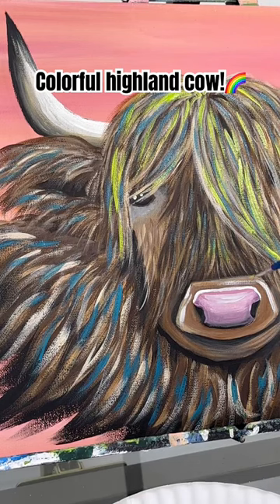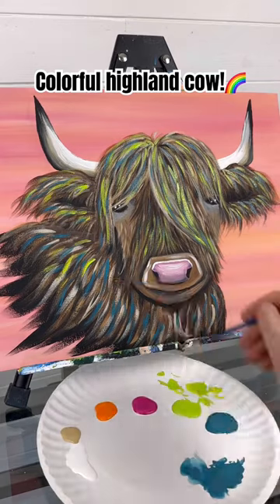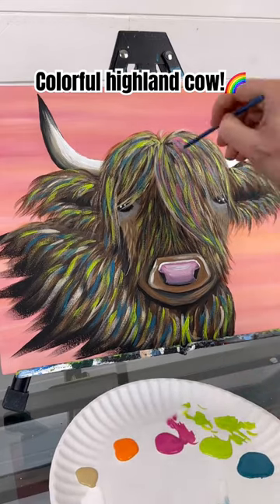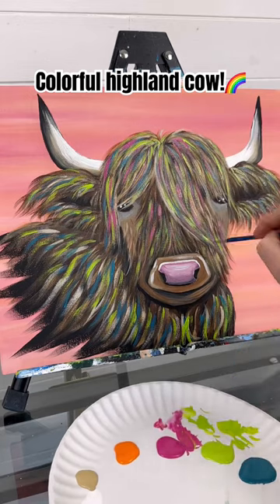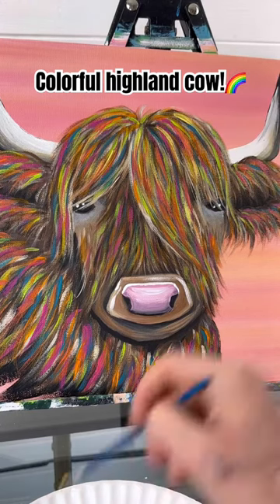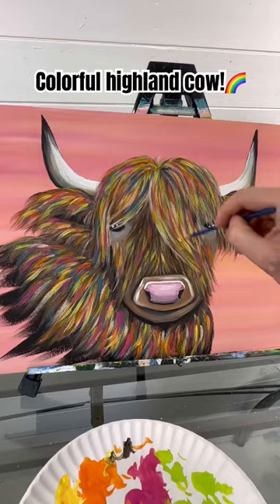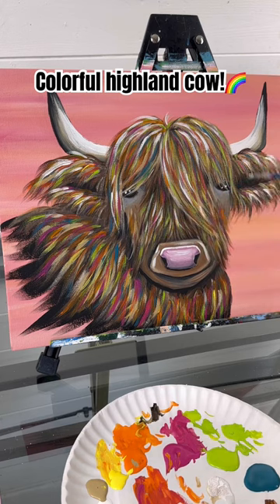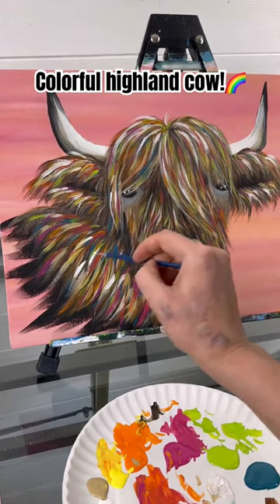Rainbow hair, dont care! 🎨🌈